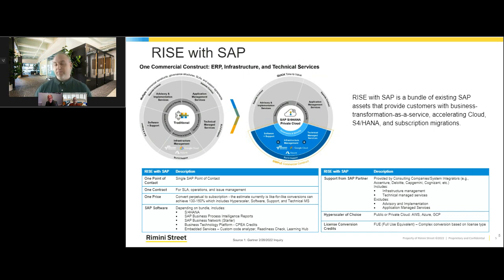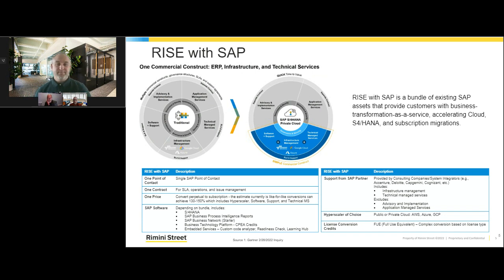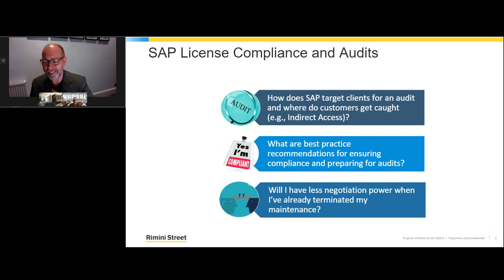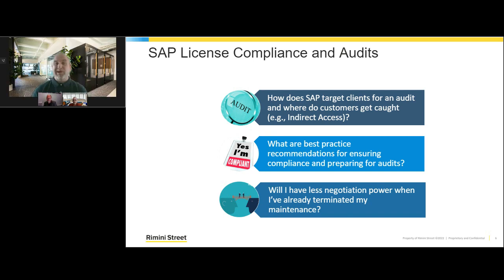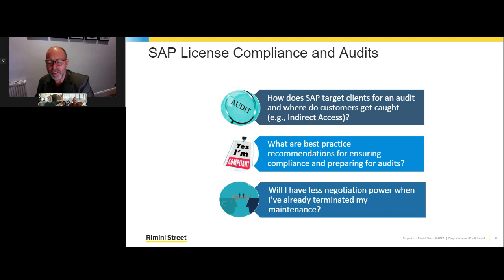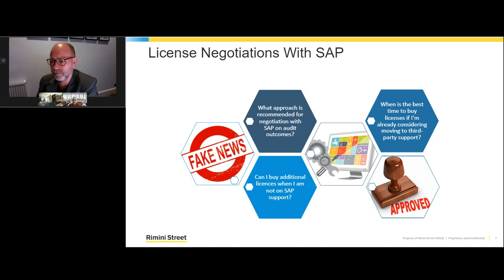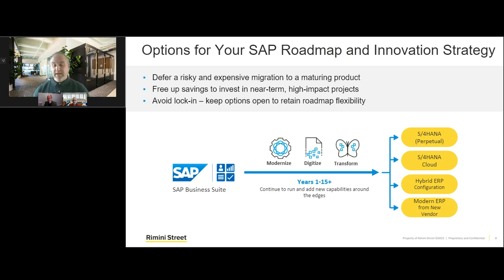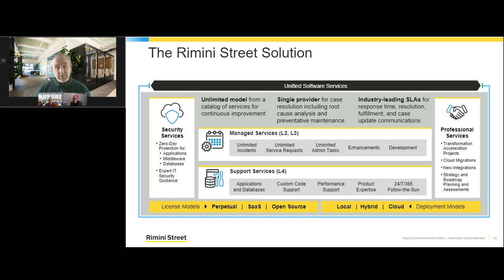Take Control of Your SAP Relationship & Roadmap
SAP software is mission-critical and can be complex. The same can be said for SAP licensing which makes compliance difficult. Yet, being out of compliance can be an invitation for an audit which are an easy way for SAP to generate revenue at your expense and cause unwanted lock-ins.

During this webinar you’ll learn smart ways to manage your SAP relationship, plus how to free your budget and liberate funds for innovation including digital transformation.

Join this essential session as our experts explain how to respond to:

• SAP license negotiation strategies
• SAP audit triggers and tactics including Indirect Access
• Licensing questions when moving to third-party support

Doug Gibson, Managing Partner at Invictus Partners along with James Ratcliffe, Service Solution Architect – SAP at Rimini Street will share guidance on SAP licensing as well as strategies to reduce your SAP support costs, free up resources and focus on your business initiatives.